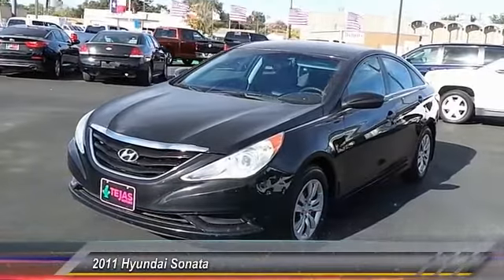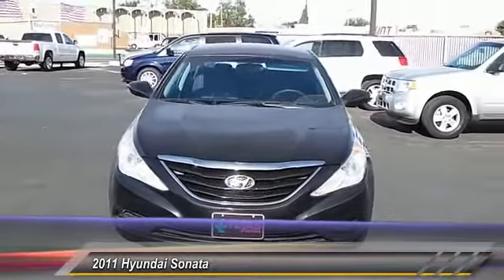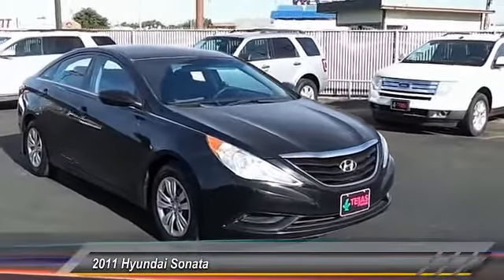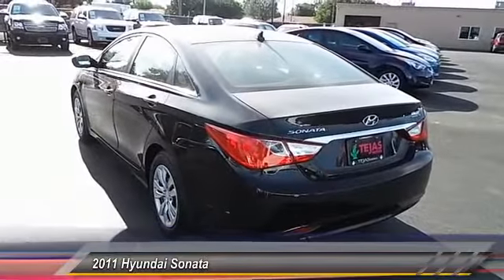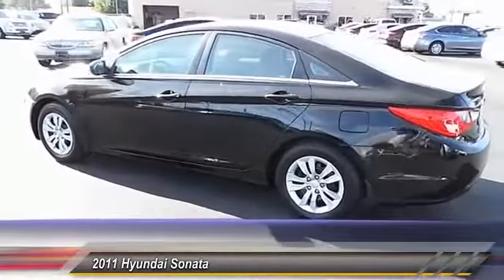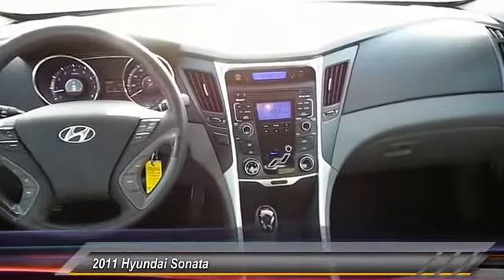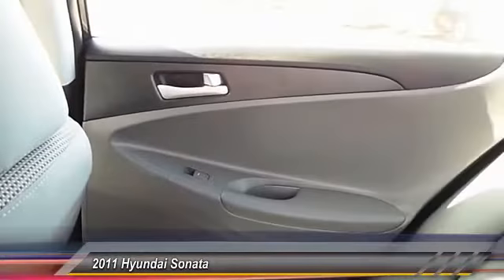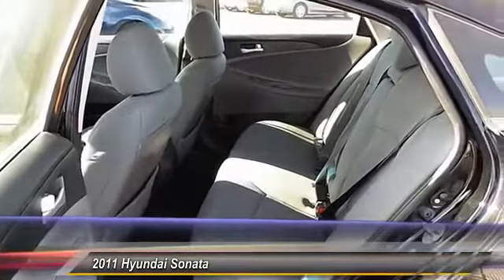2011 Hyundai Sonata Lubbock TX 2956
2011 Hyundai Sonata 4DR SDN

Tejas Motors
3701 Ave Q

NOTITLE